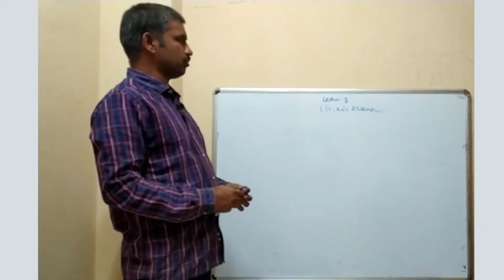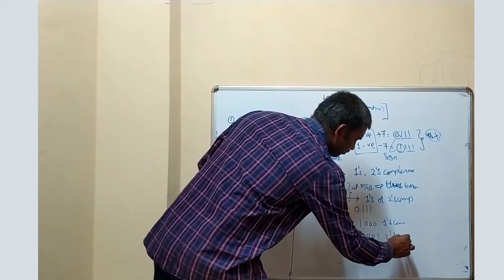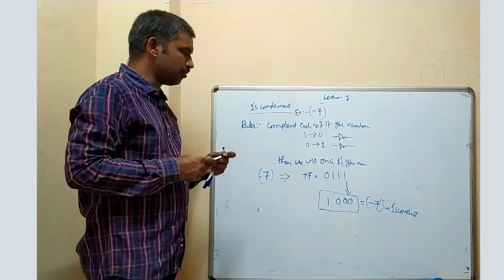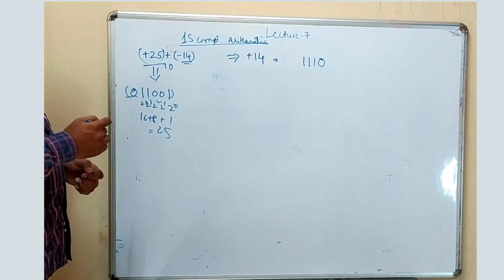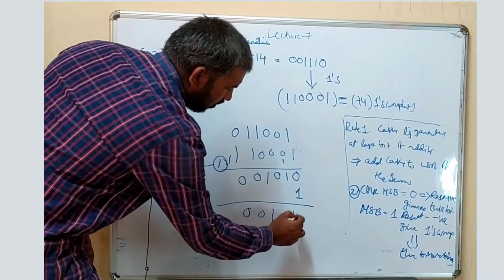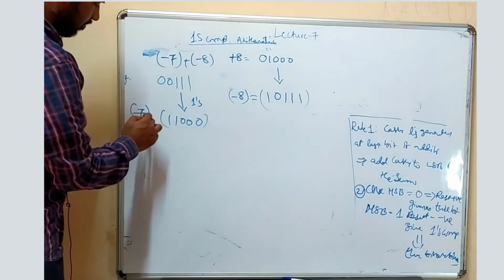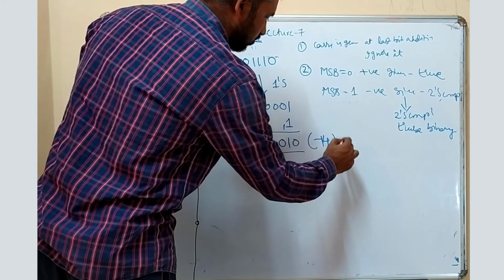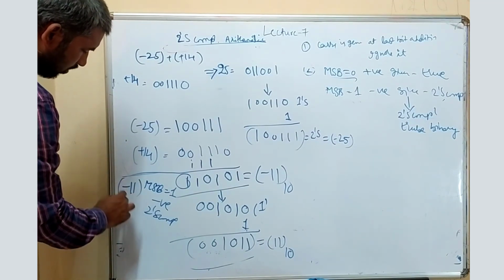Digital Lecture 7: 1’s and 2’s Complement Arithmetic's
This lecture about  1’s and 2’s Complement Arithmetic's